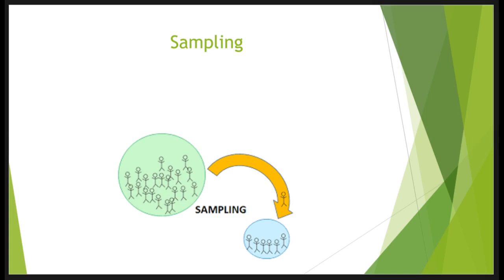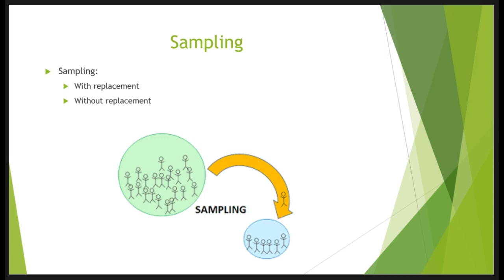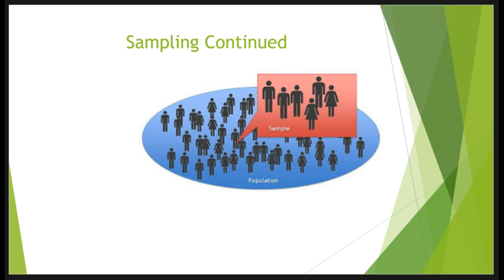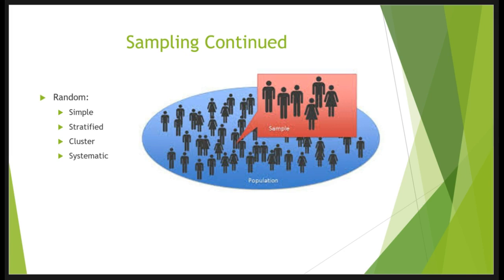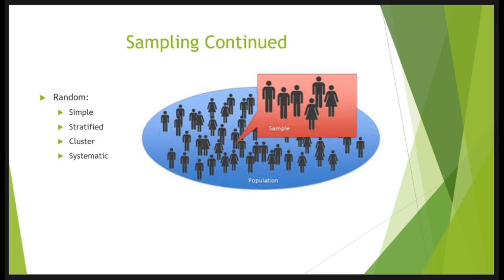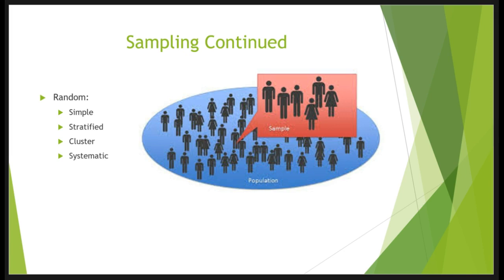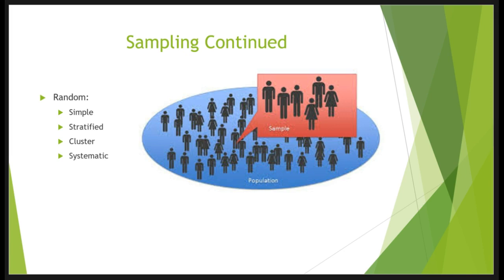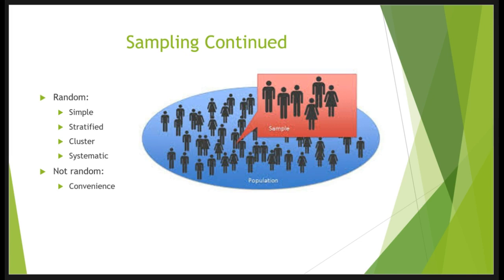MTH200 Statistics - Sampling & Data Lecture #3